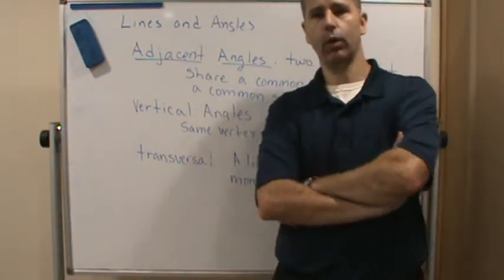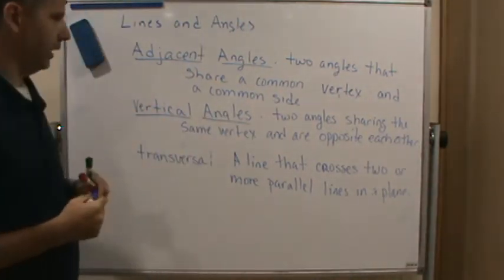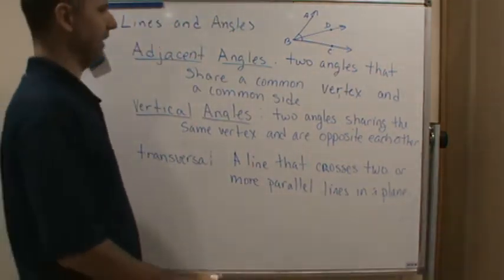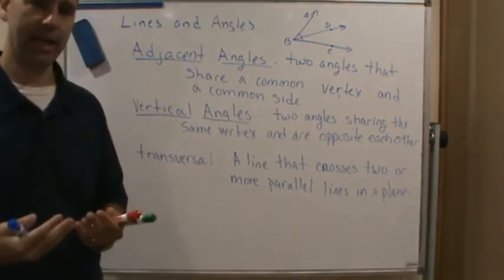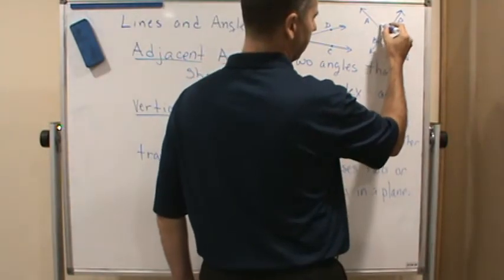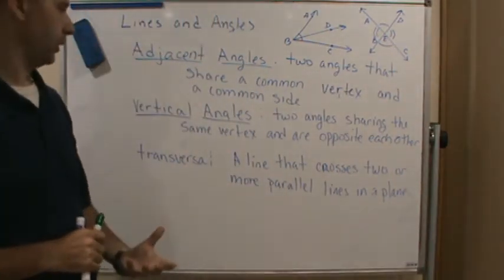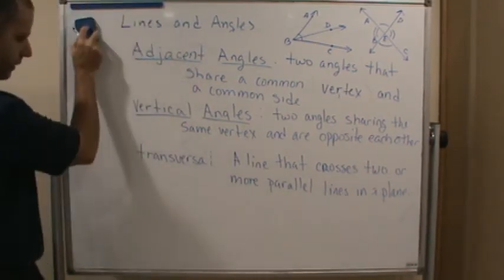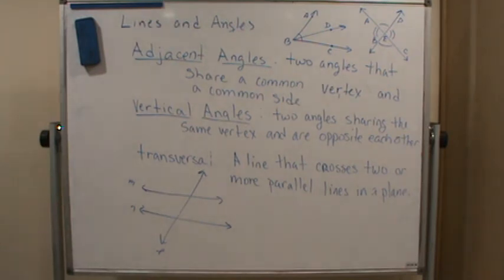Technical Math 1 Lines and Angles Adjacent Vertical Transversal